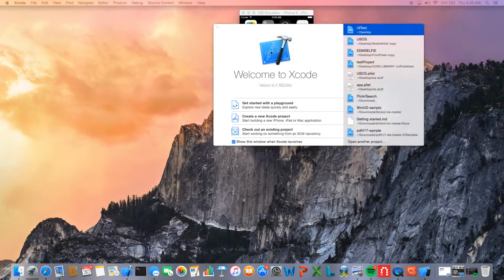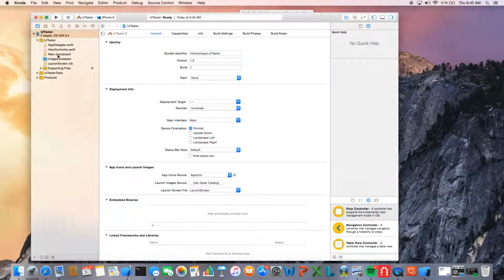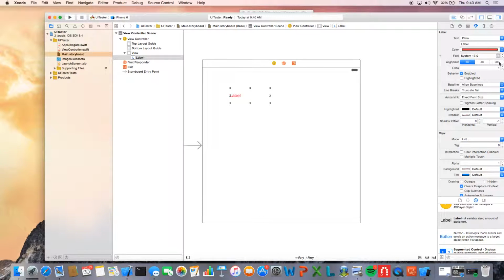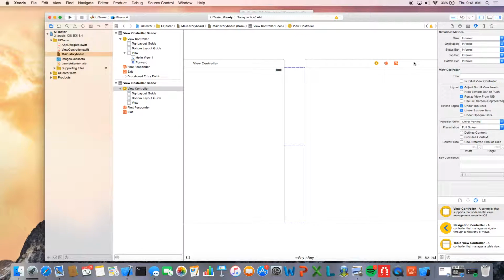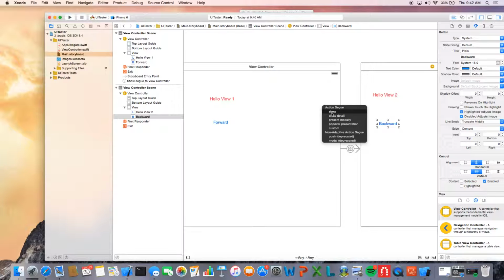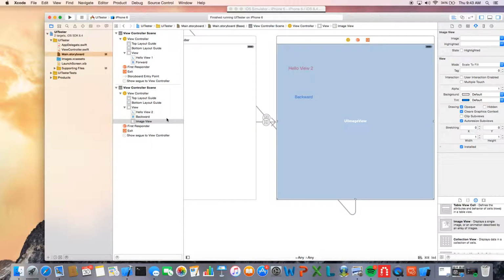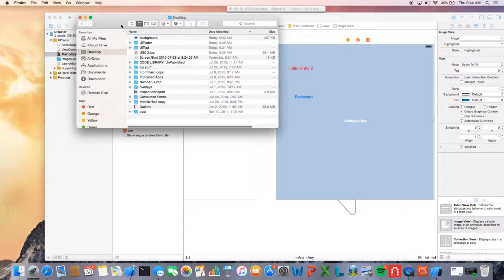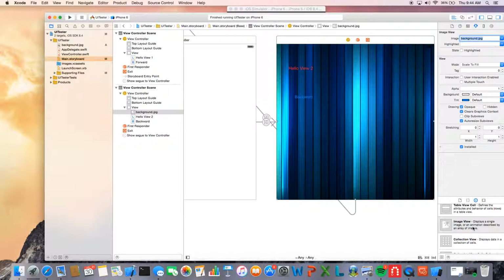Xcode UI Tutorial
Build your first application.